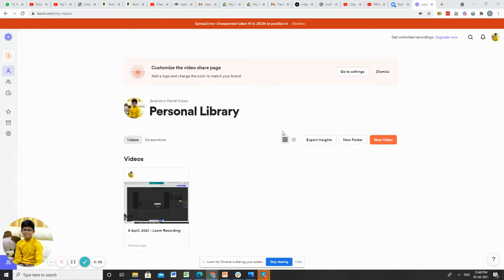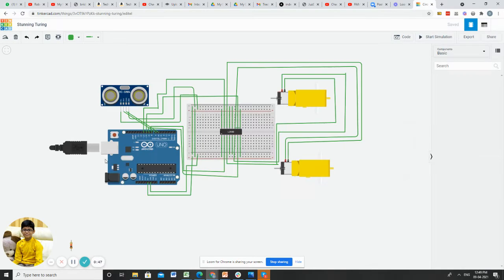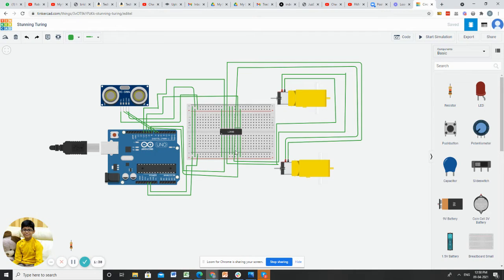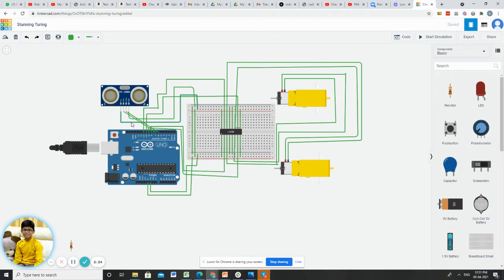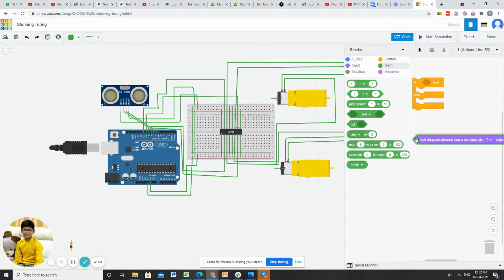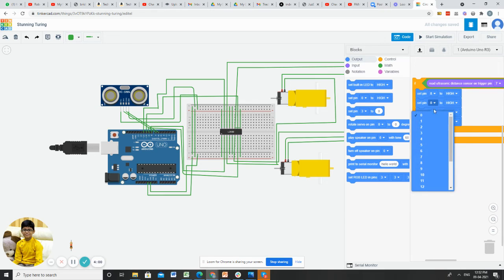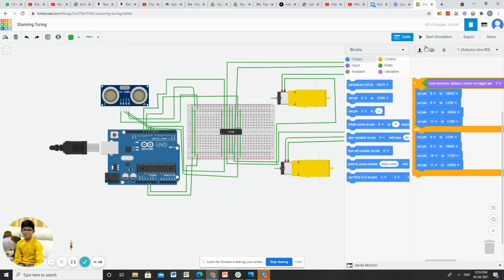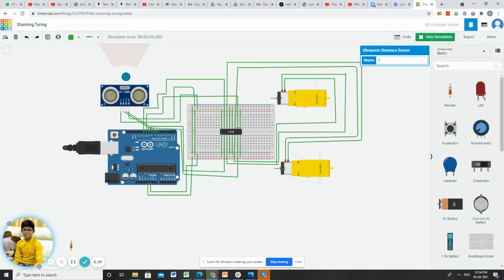HOW TO MAKE A OBSTACLE AVOIDING CAR ROBOT | TINKERCAD | ARDUINO UNO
IN THIS VIDEO I WILL EXPLAIN HOW TO MAKE A OBSTACLE AVOIDING CAR USING THE APP TINKERCAD
TINKERCAD IS A PLATFORM WHERE WE CAN CREATE 3D DESIGN,CIRCUITS AND CODE BLOCK . YOU CAN ALSO ATTEND CLASSES IN IT

Components Required & Purchase Links
• Arduino Uno
• L293D Motor Driver Shield
• Micro Servo
• Ultrasonic Sensor Module
• 4 x Geared DC Motors & Wheels
• 9-12V Battery Pack
• 8 x M3 x 15mm Socket Head Screws
• Ribbon Cable
• Header Pins